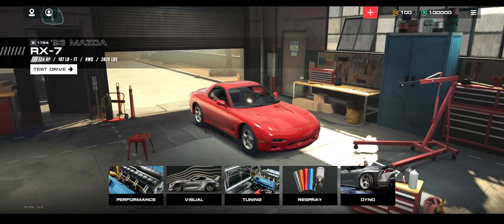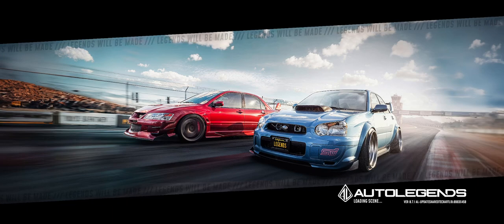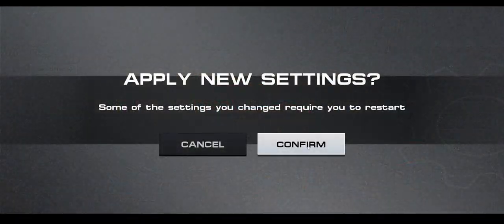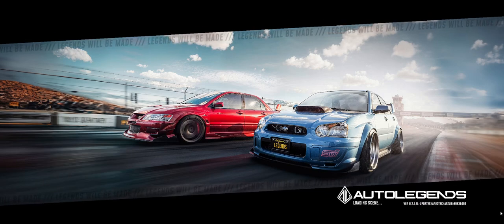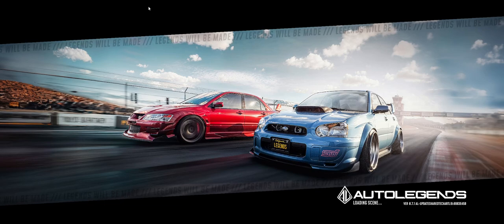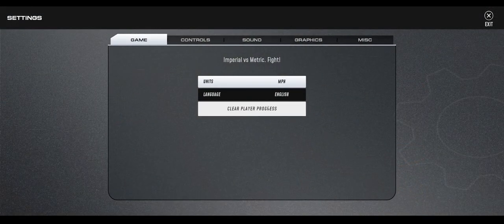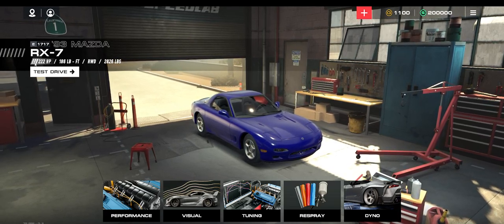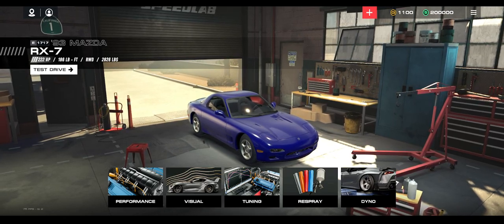AutoLegends - Finding the PERFECT RX7 Reset Method